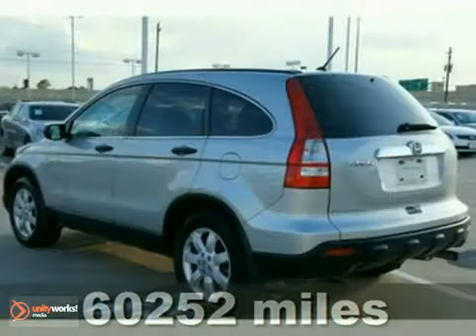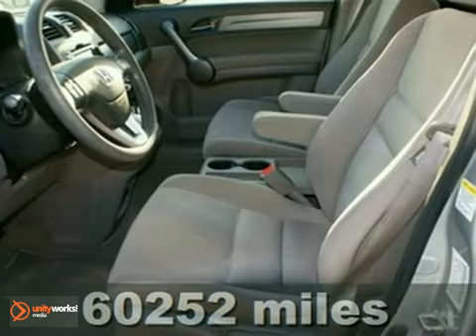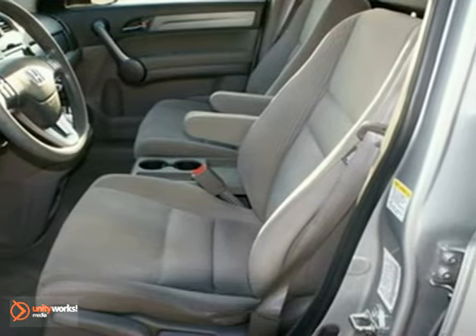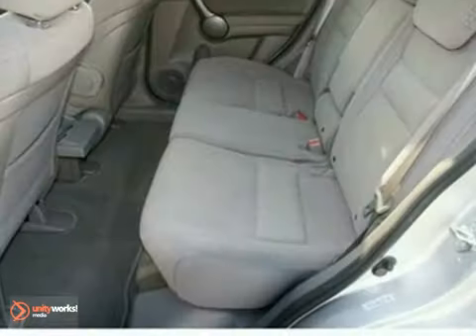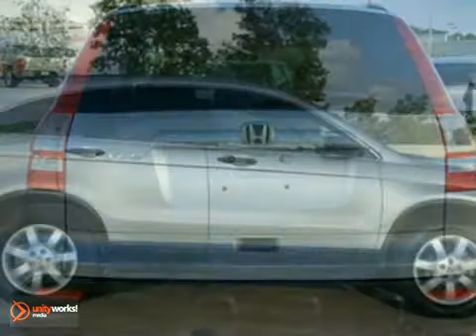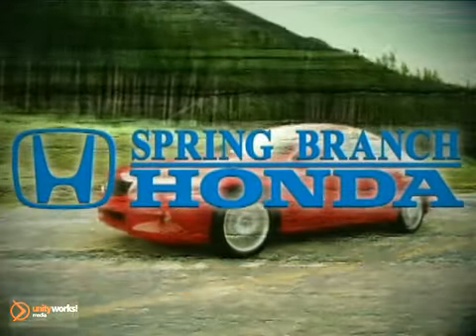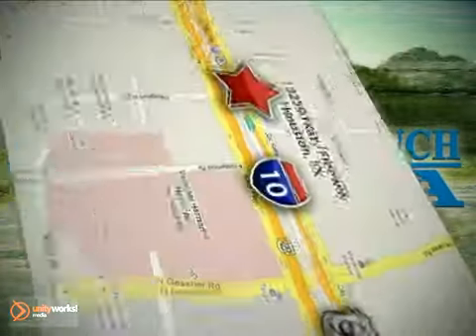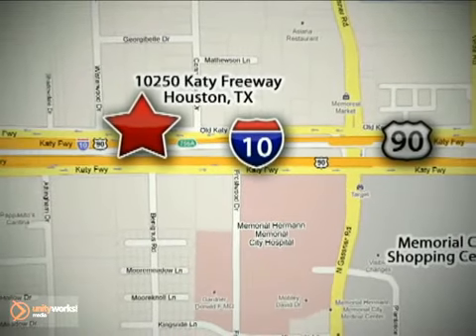2009 Honda CR-V ZG701054 in Houston TX Katy, TX - SOLD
SOLD - If you are looking for real value on a great used car, Spring Branch Honda invites you to come in and test drive this 2009 Honda CR-V, stock# ZG701054. We are conveniently located near Houston TX Katy, TX and known for our great selection, reliability and quality. Come take a look at this 2009 Honda CR-V today.

10250 Old Katy Road
Houston TX Katy TX, 77043